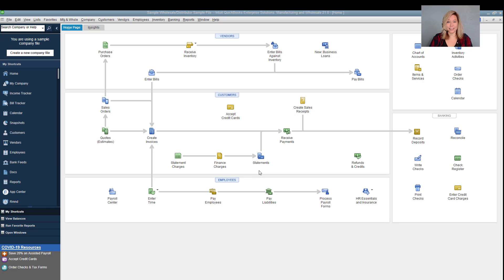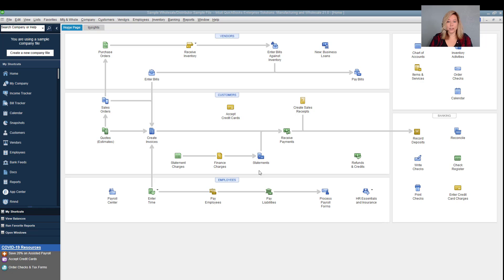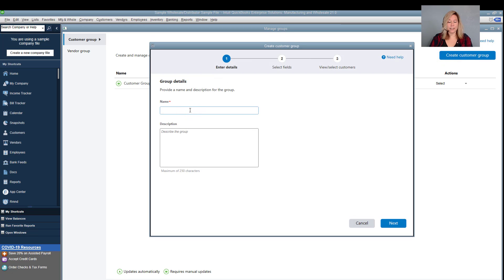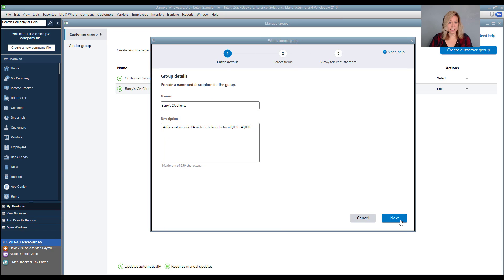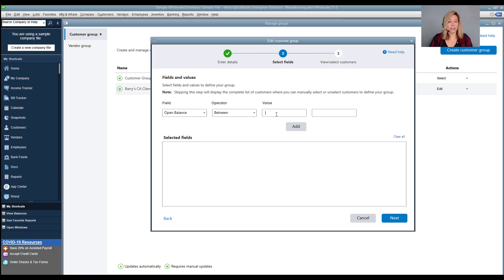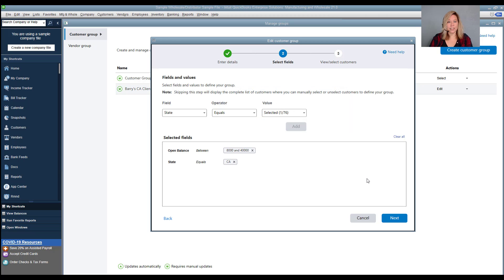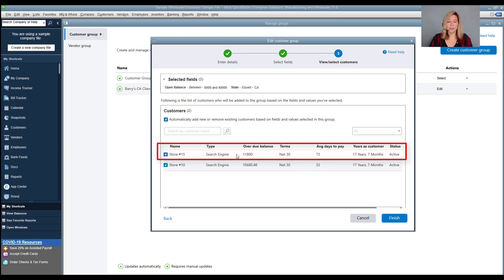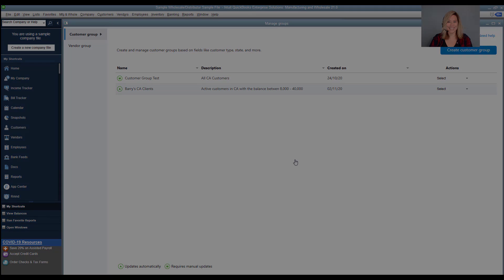How to Use Customer Groups in QuickBooks Enterprise V21: Boost Efficiency with This Powerful Feature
This video provides a step-by-step tutorial on how to use the new Customer Groups feature introduced in QuickBooks Enterprise Version 21. It explains how to create dynamic groups of customers based on specific criteria like location, customer type, balance, and more. You'll learn how this feature helps automate processes such as sending targeted emails, batch invoicing, and managing customer communications more efficiently.

🎯 This video is ideal for the following:
✅ Business owners, accountants, and QuickBooks users who want to improve customer segmentation and automation.
✅ Those looking to streamline tasks like email campaigns, batch invoicing, or custom communications based on customer attributes.
✅ Industries like HVAC companies, retailers, or professional service providers can benefit — not because of inventory tracking but due to the need to organize and target customer interactions effectively.

Minding My Books: Honest QuickBooks Guidance from Trusted Experts

Minding My Books: Expert QuickBooks Solutions Tailored to Your Business
2. QuickBooks Data Migration Services
4. QuickBooks Setup and Integration Service

In Canada and Using QuickBooks? Get the Expert Support Your Business Deserves!